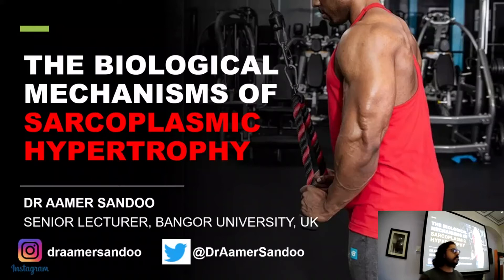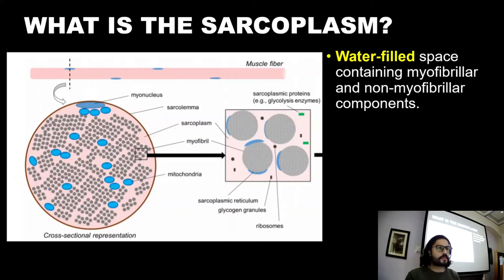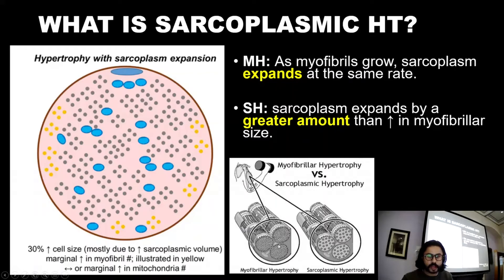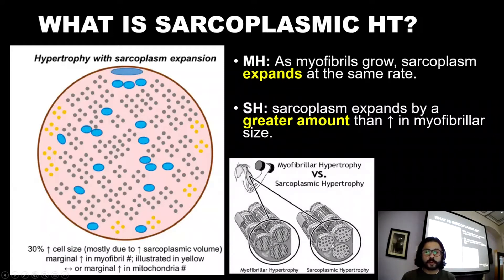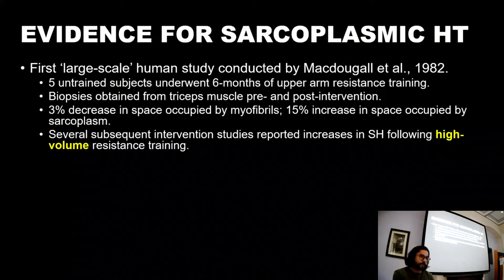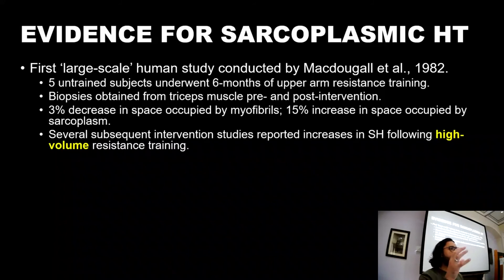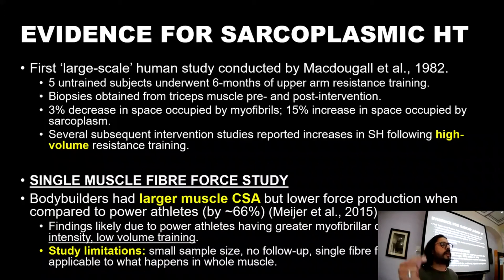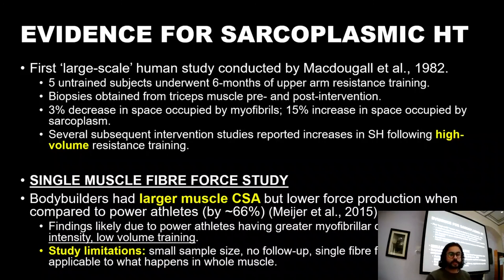The science behind sarcoplasmic hypertrophy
In this video, I outline the science of sarcoplasmic hypertrophy and how it differs to myofibrillar hypertrophy.  I also talk about how bodybuilders compare with Olympic weightlifters for types of muscle growth.